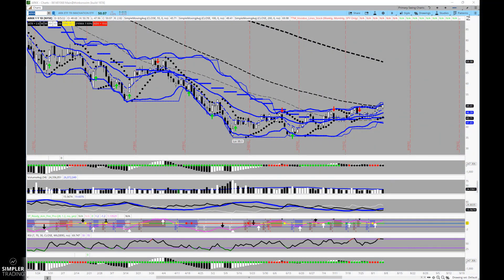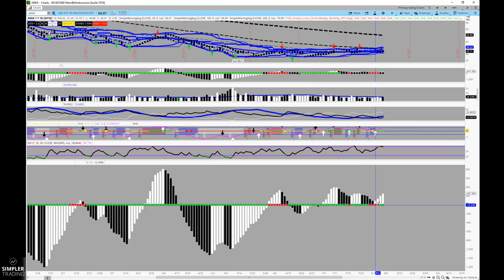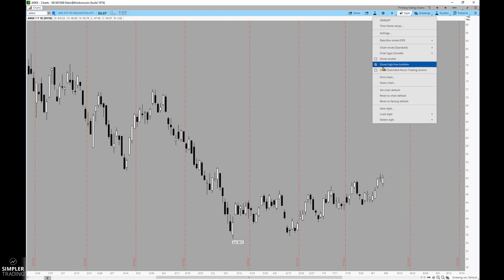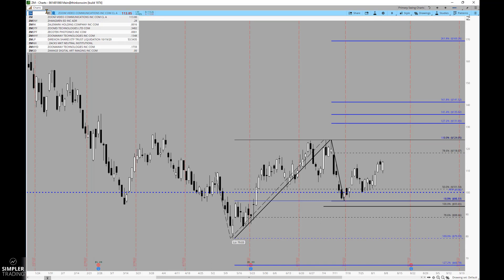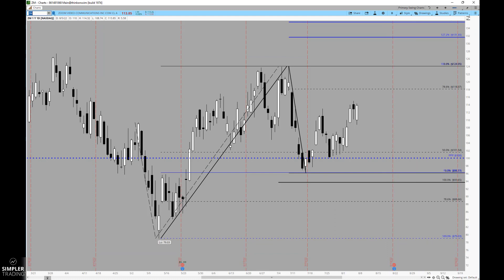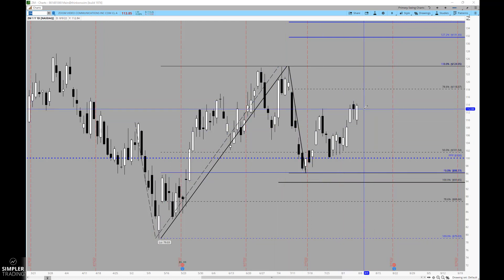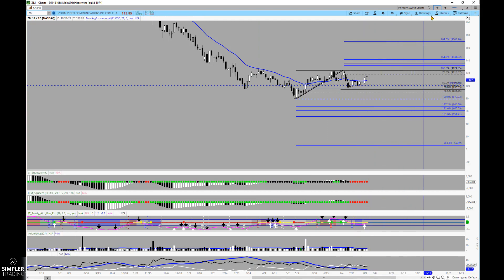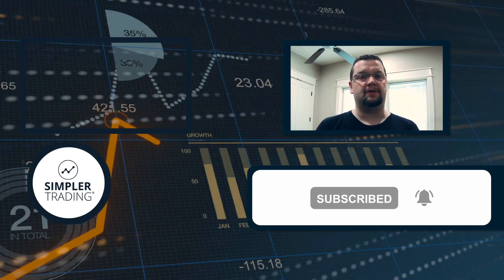Voodoo & Fibonacci: Everyone Onto The ARKK | Simpler Trading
At first thought, buying ARKK doesn't sound all that attractive to me. But if I put my opinion aside and focus on the technicals, there is a path that leads to higher prices and it's one I want to be aware of in the weeks ahead.